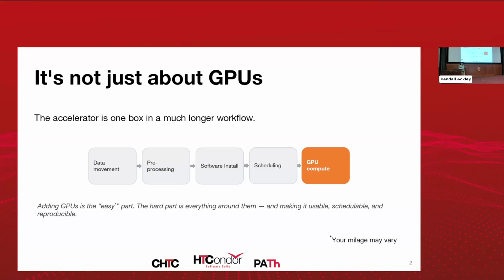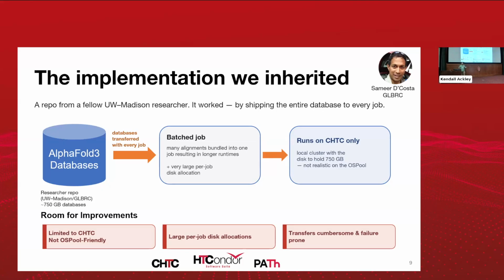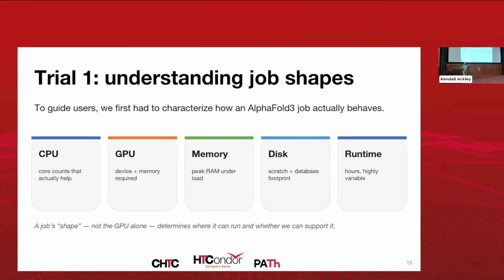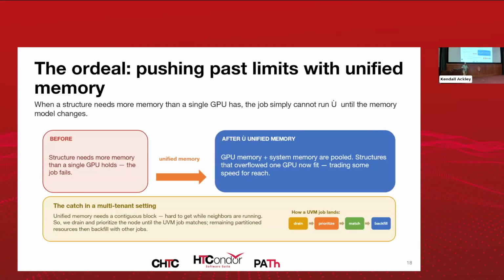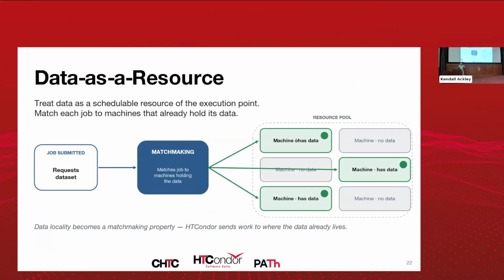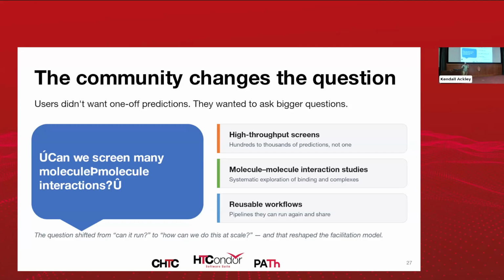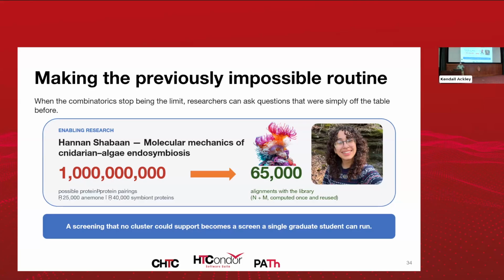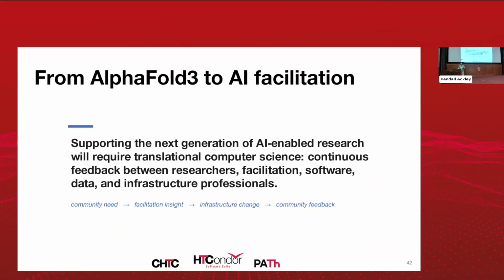HTC26: Enabling Large-Scale and Ultra-Large AlphaFold3 Predictions with dHTC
CHTC facilitator Danny Morales explains how his team solved AlphaFold3's core HTC challenge: routing jobs to nodes where the 750 GB reference database is already staged, rather than transferring it per job. By treating data as a schedulable resource via HTCondor ClassAds and caching alignments for reuse, they cut preprocessing by ~89% and enabled protein-protein interaction screenings at a scale previously impossible on distributed systems.